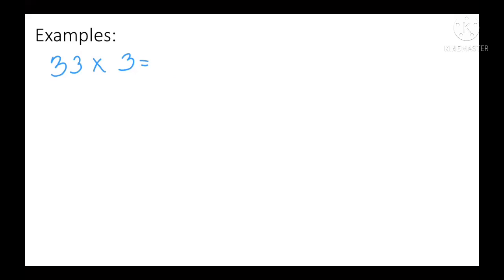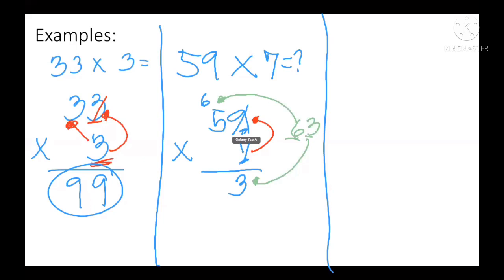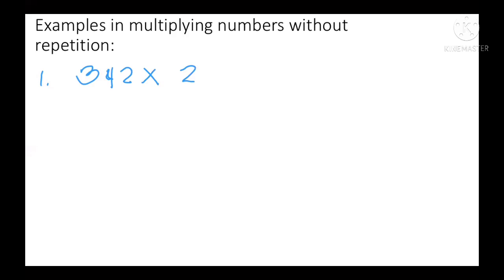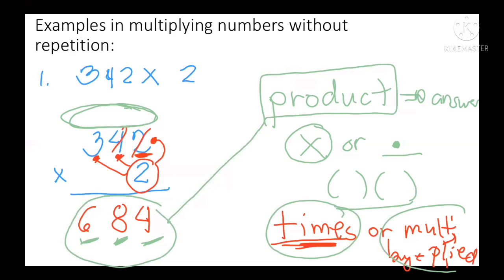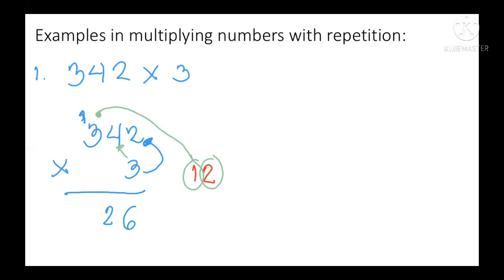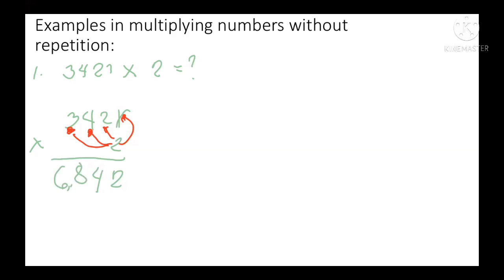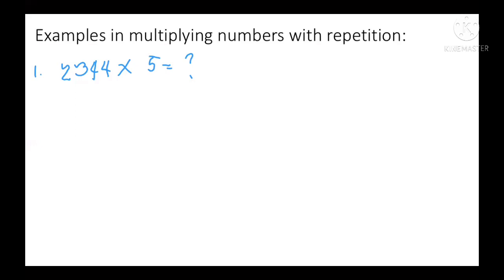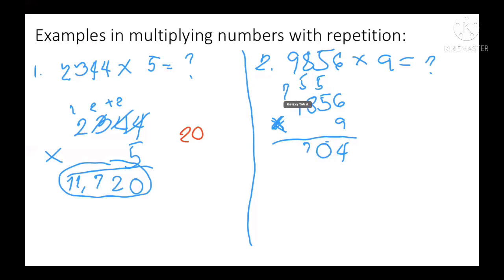Multiplying numbers by 1-digit number - Mathematics 4